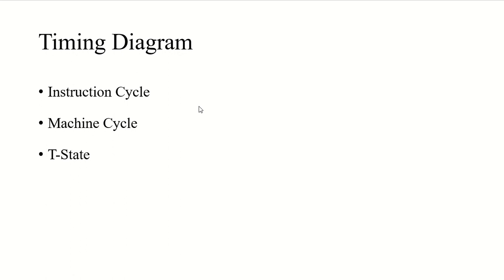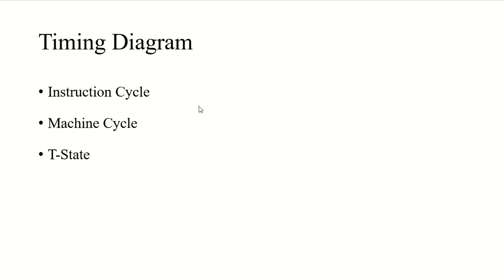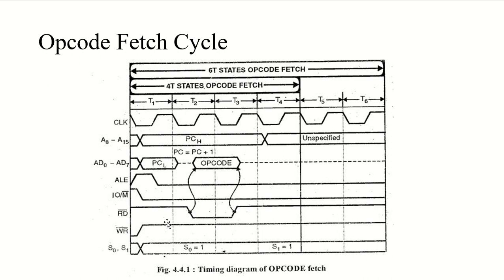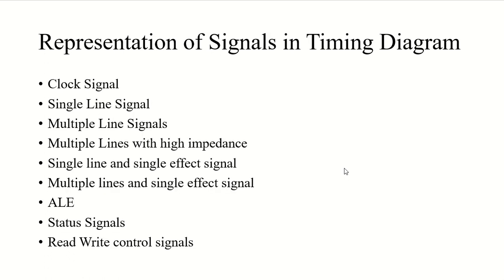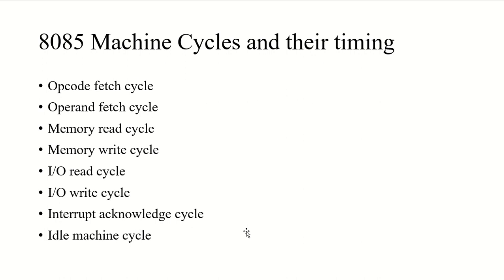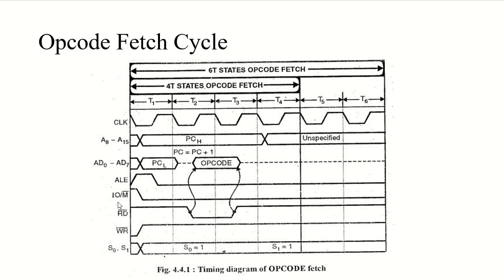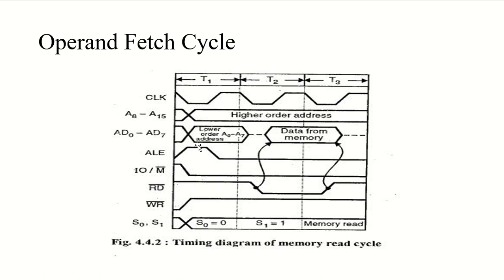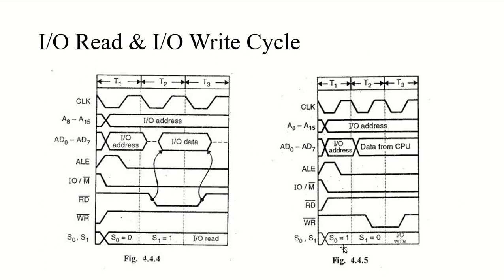8085 Machine Cycles and their timing diagram | GTU EE Sem-6 MPMC CH-2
The video discusses the basics of programming in 8085 microcontroller, we have discussed about the basics of Instruction cycle, Machine cycles and T-state in detail. We have discussed about different stages of timing diagram and their representation techniques. We have discussed about different machine cycles with their timing diagram including opcode fetch, operand fetch, memory read, memory write, I/O read and I/O write etc.

This playlist will discuss 8085 microprocessor, we are discussing the architecture, pin diagram, working and programming in 8085 microcontroller in detail. We are also discussing the timing diagrams and different machine cycles along side the communication in 8085 microprocessor.